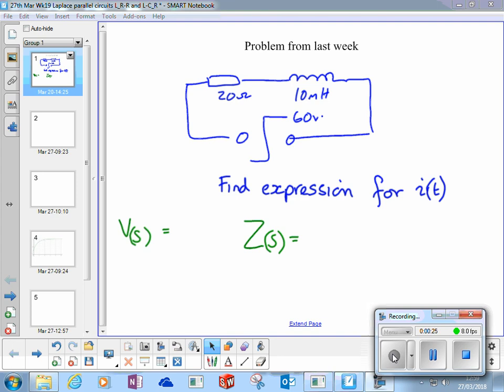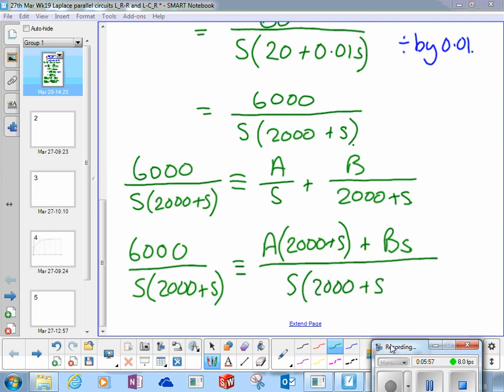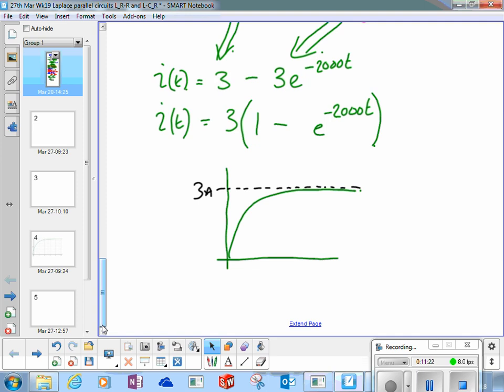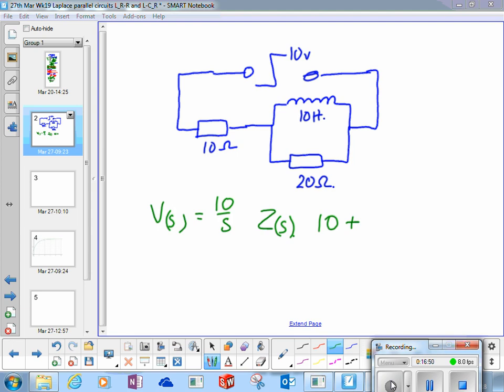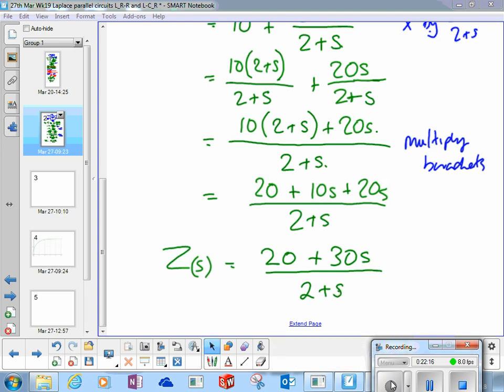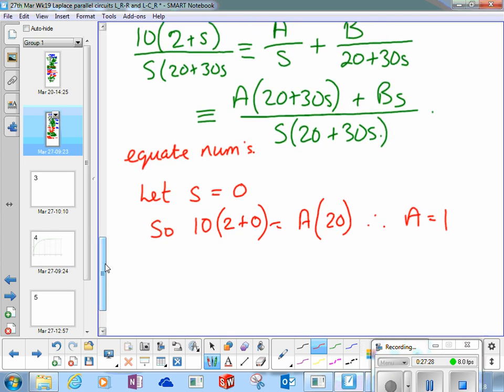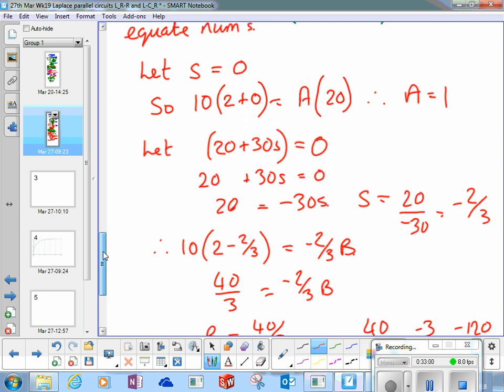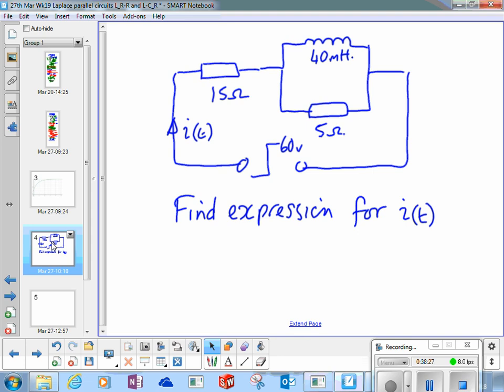27mar Laplace parallelL R C R circuits